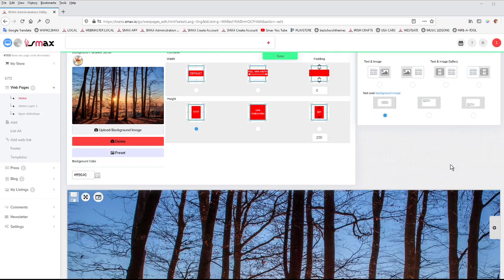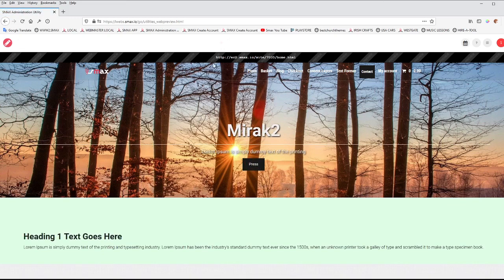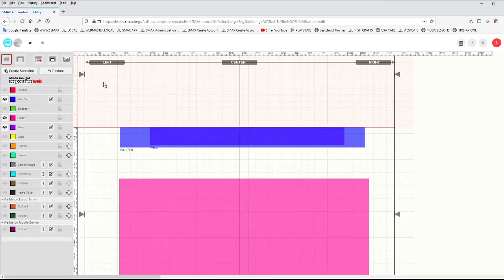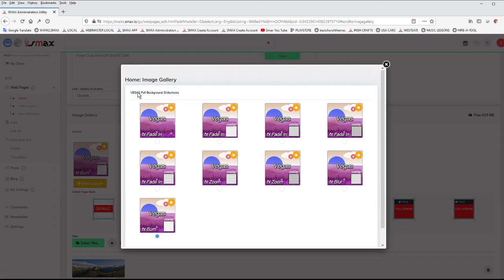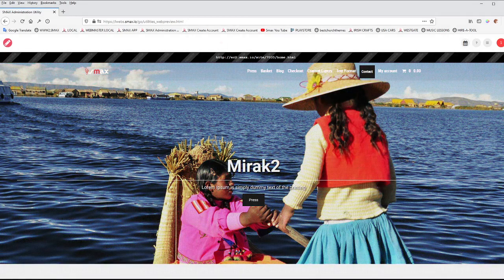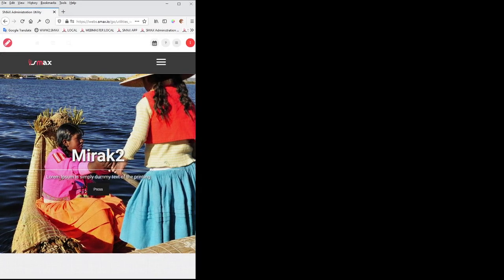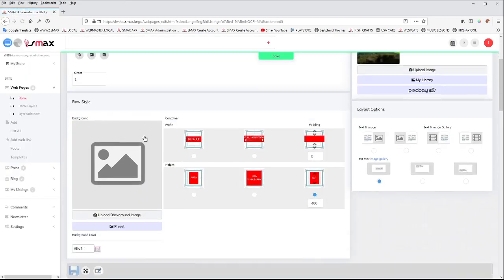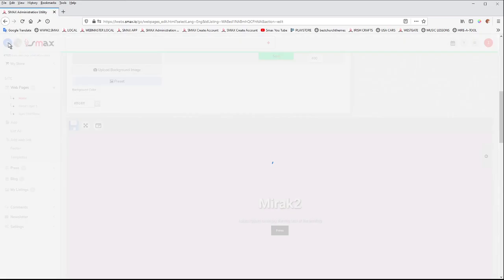One Page Scroll New Animation and Text Overlay Part 1